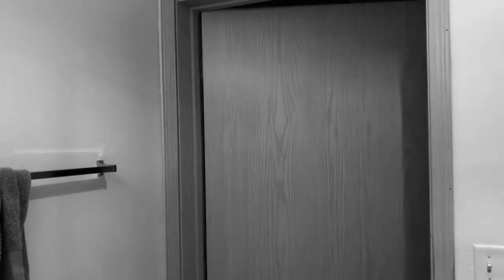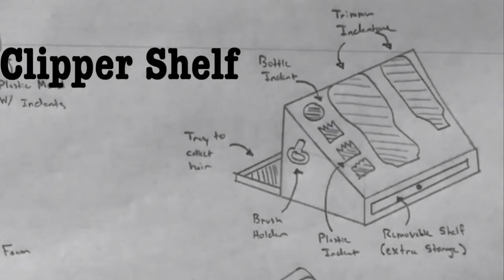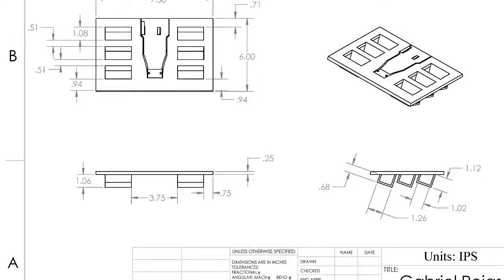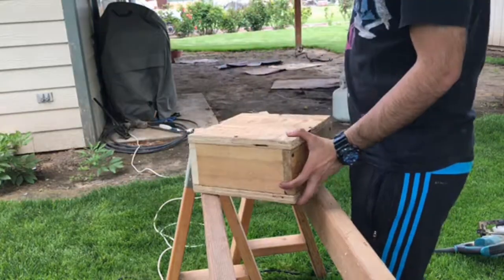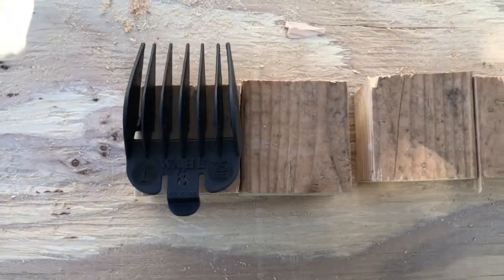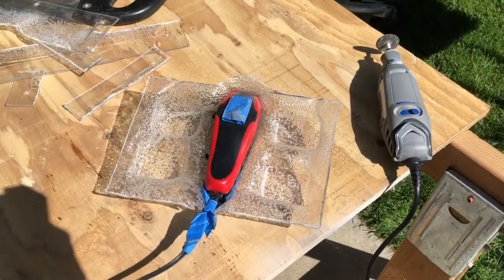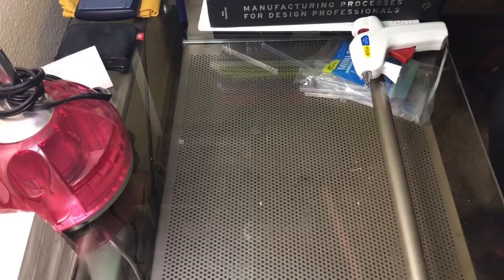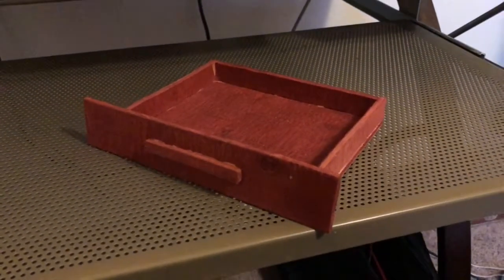Gabriel Rojas (Hair Clipper Shelf)